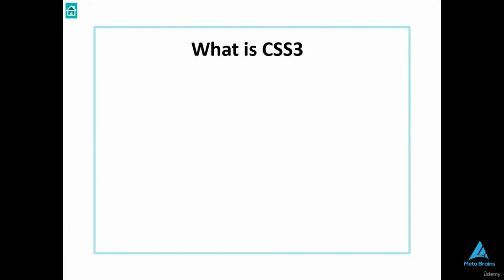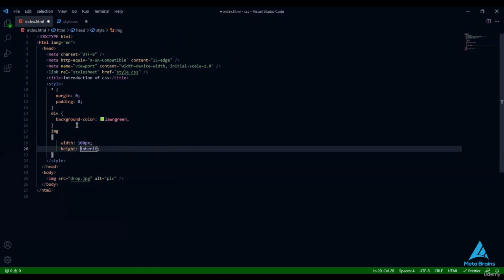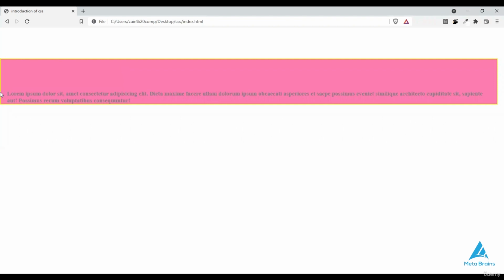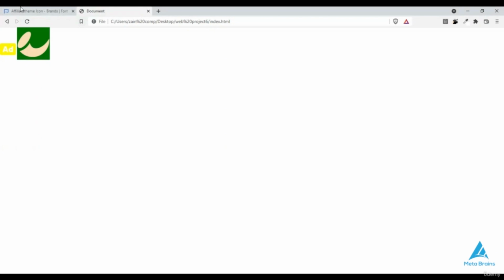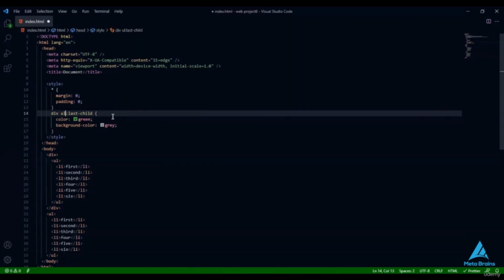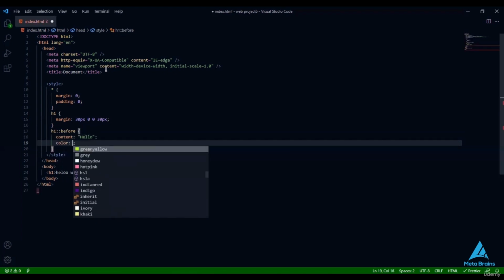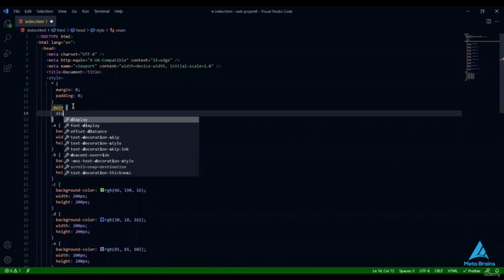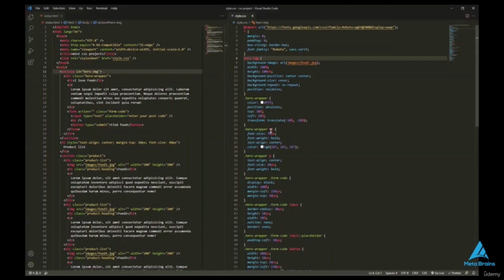CSS3 Complete Web-Development Course | 2023!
In this comprehensive course, you'll dive deep into the world of CSS3 and master the skills needed to create stunning, responsive websites. Whether you're a beginner or an experienced developer looking to upgrade your skills, this course is designed to cater to all levels of expertise.

🎓 Course Highlights:

* Learn CSS3 from scratch to advanced techniques
* Create responsive and visually appealing websites
* Explore the latest CSS3 features and trends
* Hands-on projects and real-world examples
* Expert guidance and support throughout the course

Our expert instructors are industry professionals with years of experience in web development. You'll receive practical insights and tips that go beyond the basics, ensuring you're well-equipped to tackle real-world projects.

* Beginners aspiring to become web developers
* Experienced developers aiming to enhance their CSS3 skills
* Anyone interested in creating modern, user-friendly websites

⏰ Course Duration: 2 Hours 47 Minutes 34 sec

Channel Link: @EDigitalHub

CSS3 web development
Complete web development course
CSS3 tutorials 2023
Web design Skills
Responsive websites tutorial
Learn CSS3 from scratch
Professional web development
Online coding classes
CSS3 tutorial
Web development course
CSS3 complete guide
CSS3 for beginners
Advanced CSS3 techniques
Responsive web design
CSS animations
CSS transitions
Web design trends
CSS framework
CSS libraries
Web development tutorial
CSS3 2023
CSS course
Web development masterclass
CSS basics
Learn CSS3
CSS selectors
CSS properties
CSS framework tutorial
Web design tutorial
CSS3 projects
CSS exercises
Professional web development
CSS3 community